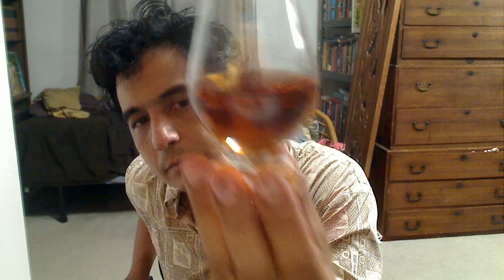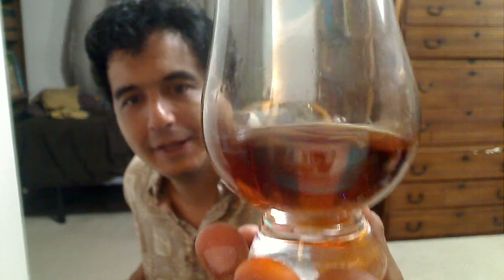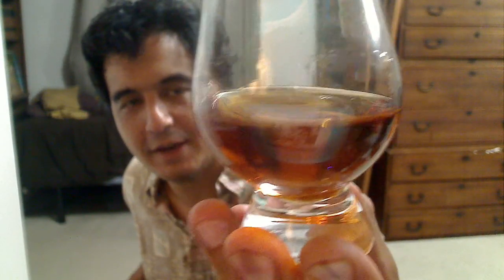Janneau XO Grand Armangnac Review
Lots of intense flavors here. Overtime, I've grown to like it more, for some reason when I first tasted it, the oak was overpowering, by with time, it seems like it's much more balanced. Consequently, if I could, I'd revise the reviews I did with this one.